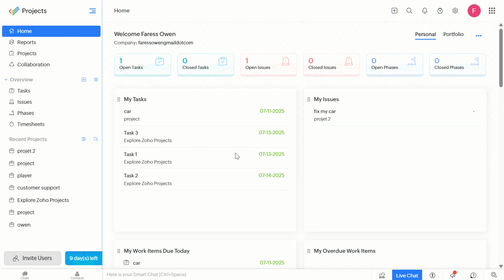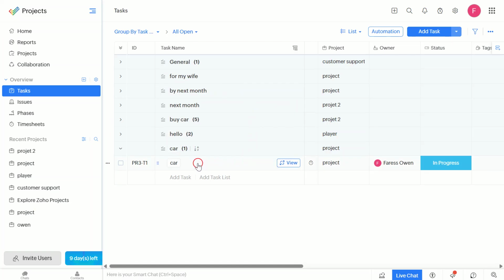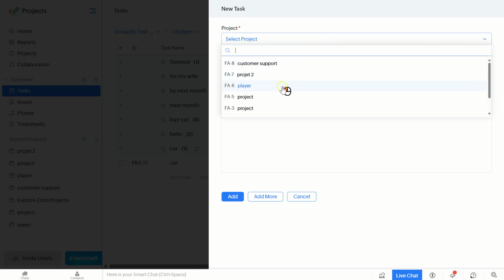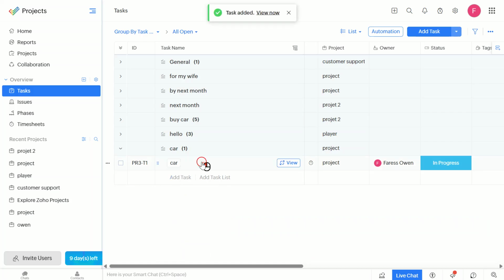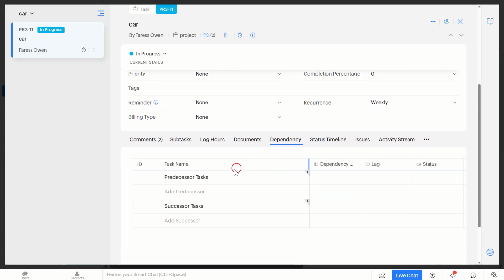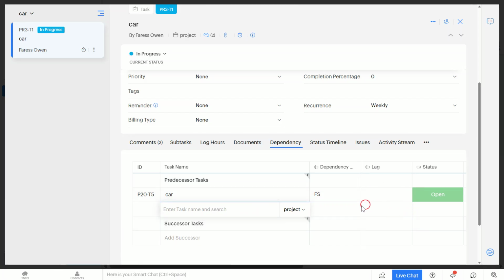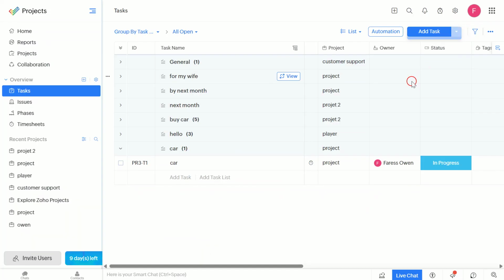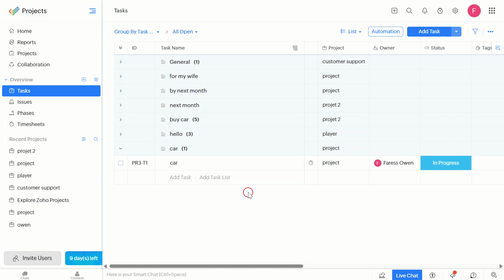How To Use Task Dependencies In ZOHO.COM Project (Full 2025 Guide)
Welcome to this comprehensive How to Use Task Dependencies in Zoho Project (Full 2025 Guide) tutorial! In this detailed guide, I'll walk you through everything you need to know about How to Use Task Dependencies in Zoho Project (Full 2025 Guide).

What You'll Learn in This How to Use Task Dependencies in Zoho Project (Full 2025 Guide) Tutorial:
• Complete step-by-step instructions for How to Use Task Dependencies in Zoho Project (Full 2025 Guide)

Whether you're a complete beginner or looking to improve your skills, this How to Use Task Dependencies in Zoho Project (Full 2025 Guide) tutorial covers everything from basic concepts to advanced strategies. I've designed this guide to be easy to follow, practical, and immediately actionable.

 Why This How to Use Task Dependencies in Zoho Project (Full 2025 Guide) Tutorial is Different:

 Perfect for:
• Beginners who want to learn How to Use Task Dependencies in Zoho Project (Full 2025 Guide) from scratch

Don't forget to LIKE this video if it helped you learn How to Use Task Dependencies in Zoho Project (Full 2025 Guide) and SUBSCRIBE for more in-depth tutorials like this one!

Questions? Drop them in the comments below! I read every comment and try to respond to as many as possible.

• Share with anyone who might benefit from learning How to Use Task Dependencies in Zoho Project (Full 2025 Guide)